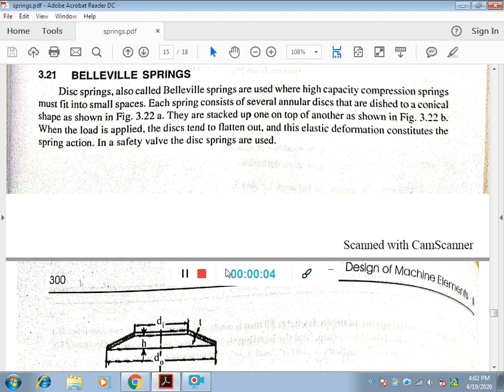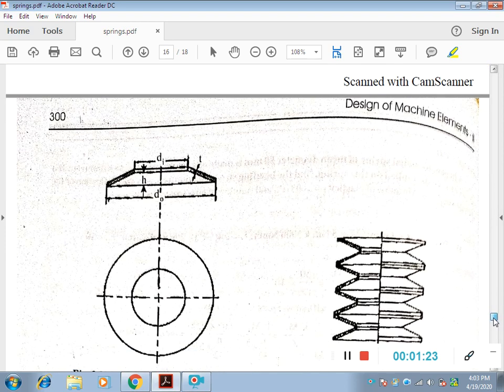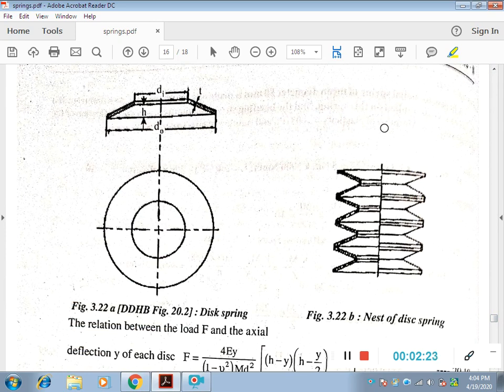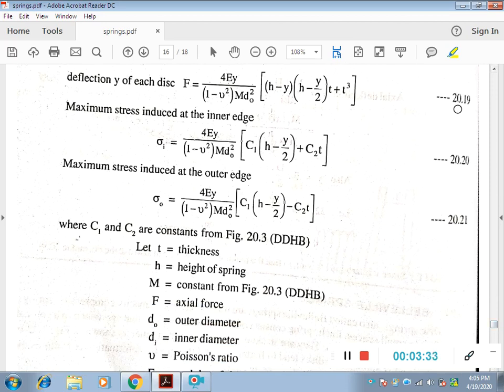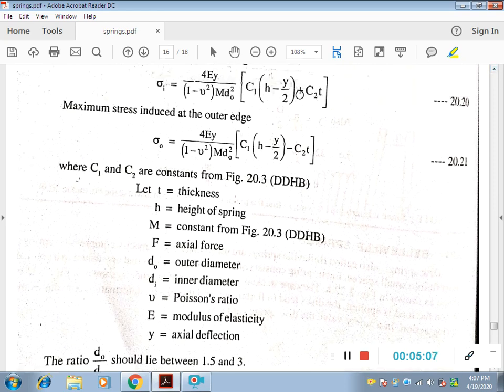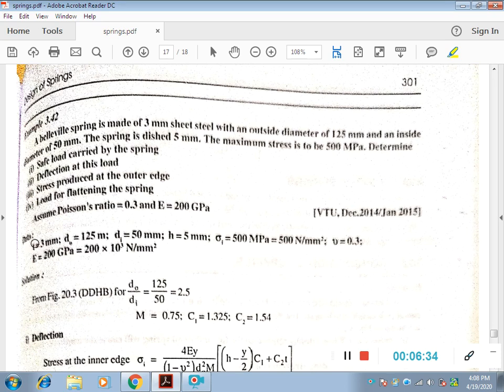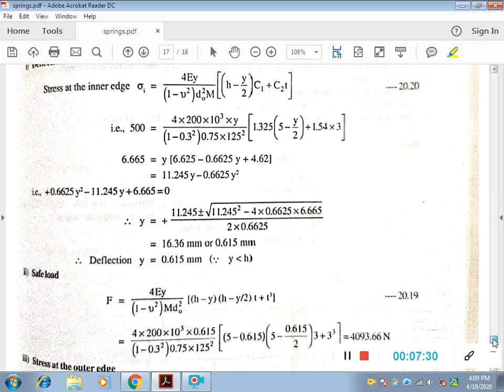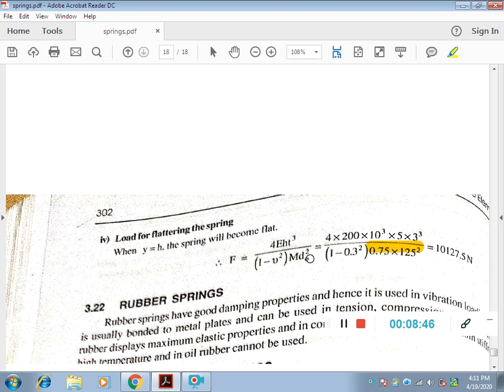Day 2 Bellivellie spring